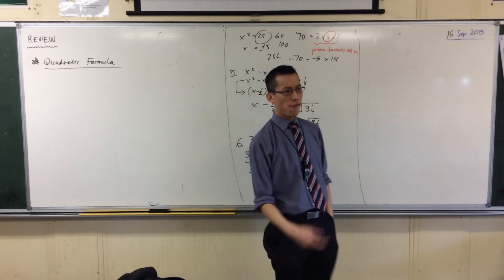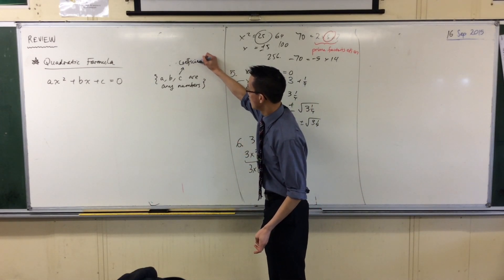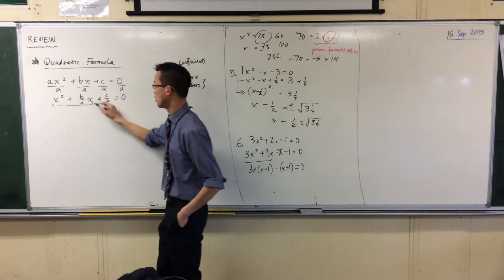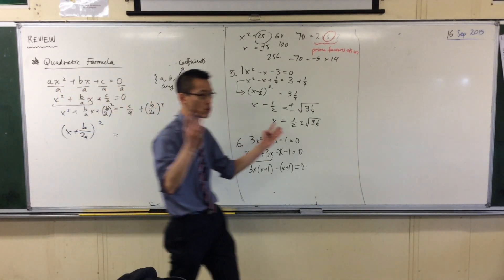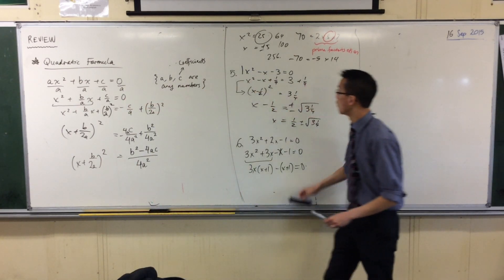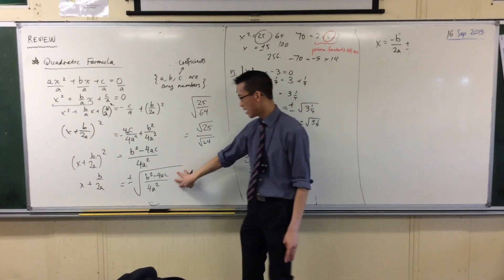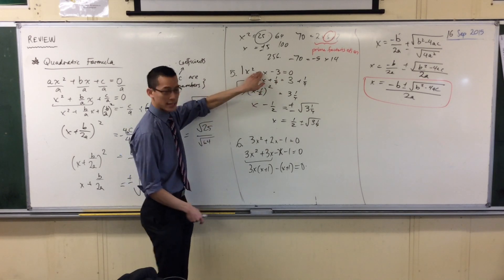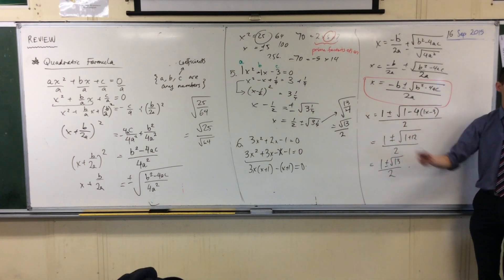Deriving the Quadratic Formula